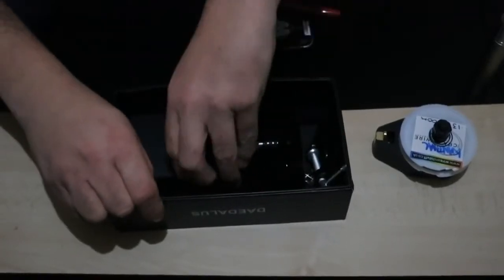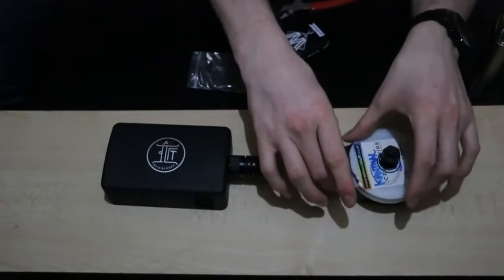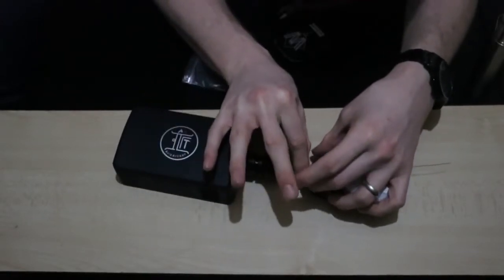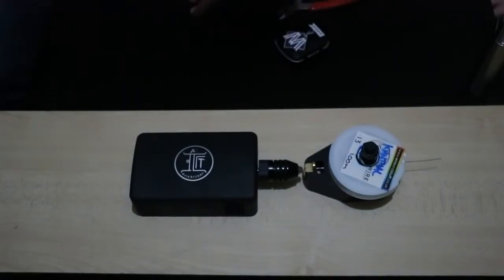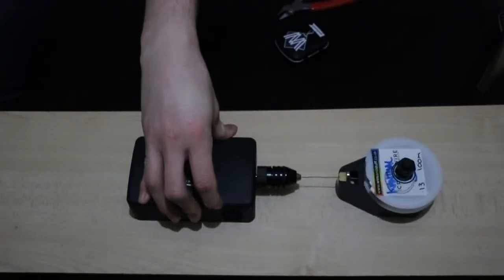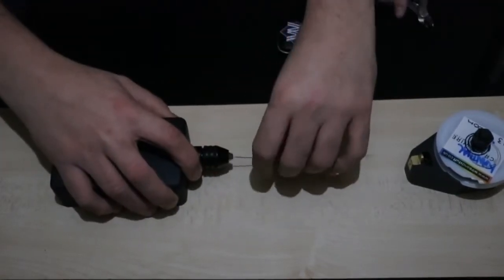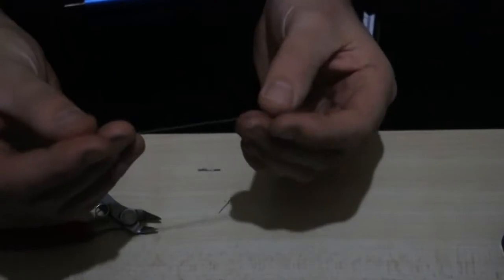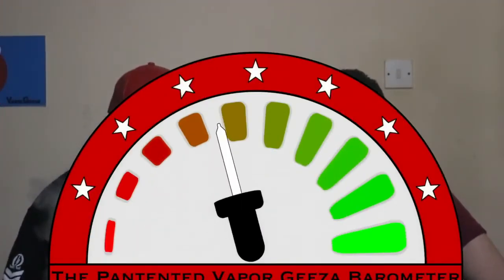Avid Artisan Daedalus Clapton Coil Maker How-to & Review - Vapor Geeza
Just How Easy Is Avid Artisan's Daedalus Clapton Coil Maker to use?

Follow The Vapor Geeza on all social media.